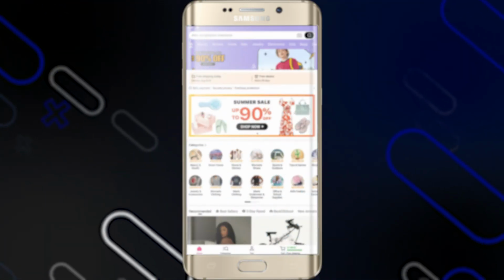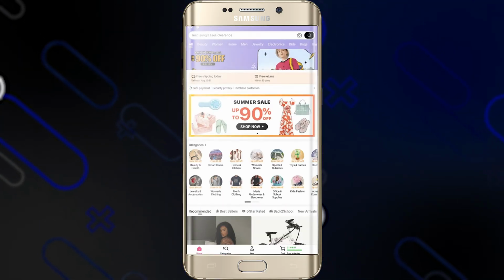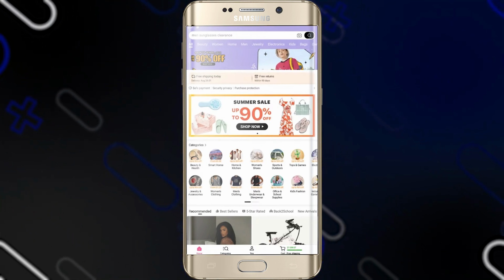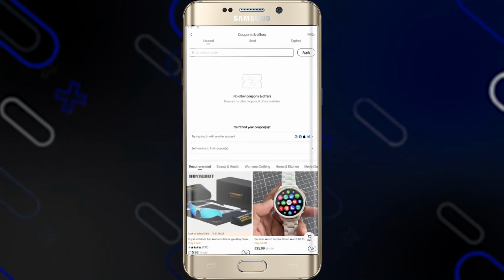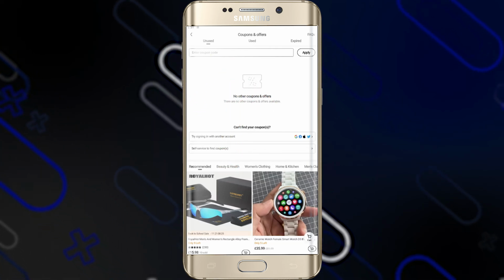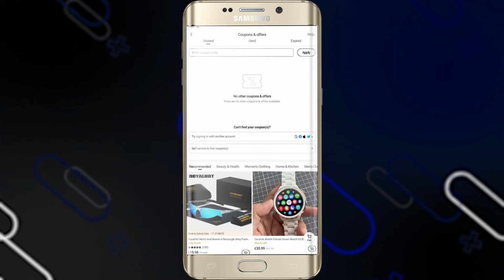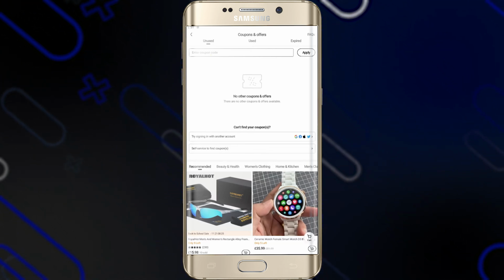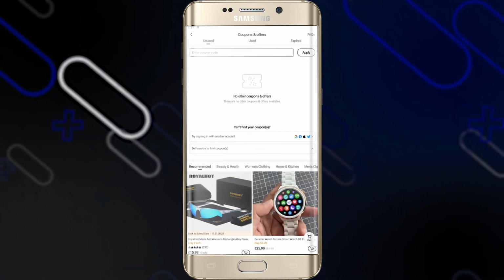How Does Temu Coupons Work? (Explained)